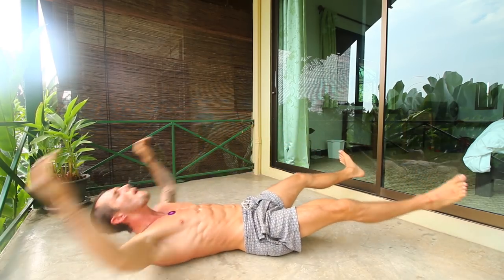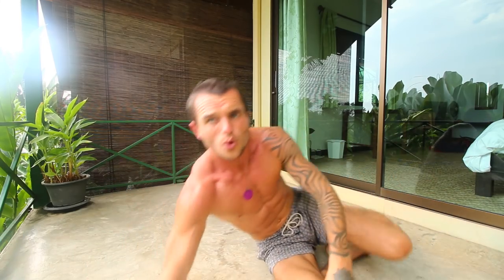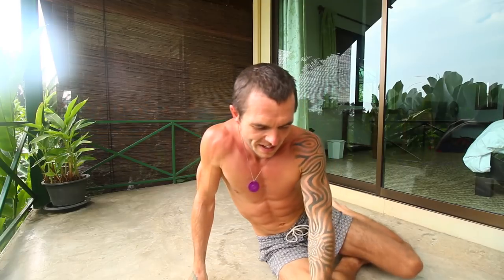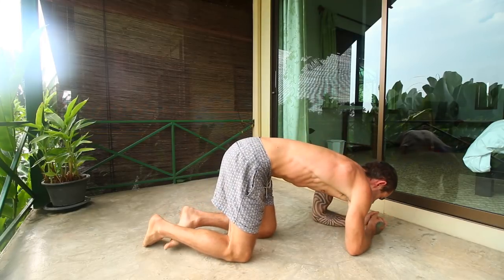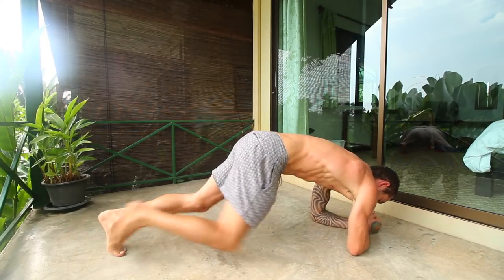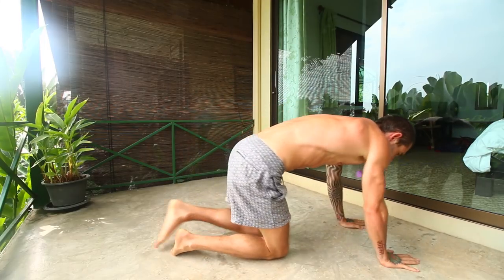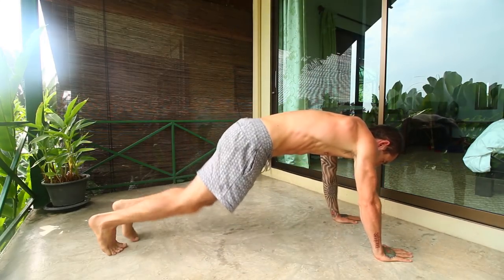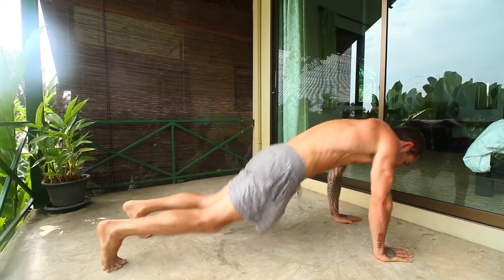Intense 5 Min Ab Workout For Ripped Abs! - Fat Burning Workout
A lot of people want to develop their abs so they can have a visible six pack but many people do not have loads of time on their hands to train for hours in the gym to achieve these results!

So i have created this "Intense 5 Min Ab Workout For Ripped Abs! - Fat Burning Workout" video for people who want to make their abs burn like crazy all within 5 minutes so you can tear the muscle fibres which is the key factor for growing your abs so they can actually be visible!

This "Intense 5 Min Ab Workout For Ripped Abs! - Fat Burning Workout" is not for the feint hearted or weak minded and as you will find out this is a very painful ab workout when done correctly.

So if your interested in this "Intense 5 Min Ab Workout For Ripped Abs! - Fat Burning Workout" i highly recommend you watch it fully now and follow long and as i mention in the workout if you want to do more than one round of "Intense 5 Min Ab Workout For Ripped Abs!" you can!